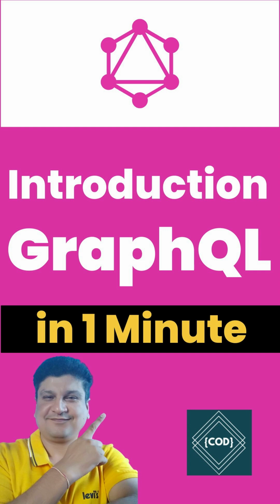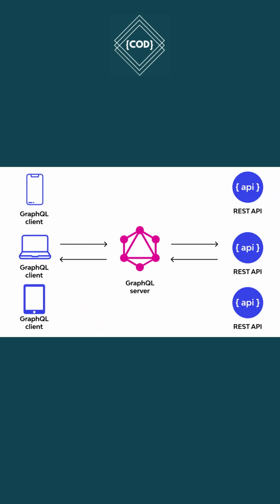GraphQL Tutorial for UI Developers | GraphQL Explained for Frontend Programmers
GraphQL is a query language for APIs. It is used to load data from a server to a client. it's a way to get data from an API into your application. GraphQL is the developer-friendly query language for the modern web. It transforms how apps fetch data from an API, enabling you to get exactly what you need with a single query instead of getting the whole data set.

GraphQL helps you define relationships between data across any number of systems, empowering you to focus on what your data can do instead of where it's stored. GraphQL provides a complete and understandable description of the data in your API, gives clients the power to ask for exactly what they need and nothing more.

GraphQL query gets you exactly what you need, nothing more and nothing less. GraphQL queries always return predictable results. Apps using GraphQL are fast and stable because they control the data not the server.

GraphQL APIs get all the data your app needs in a single request. Apps using GraphQL can be faster even on slow mobile network connections. GraphQL APIs are organized in terms of types and fields, not endpoints.

Facebook's mobile apps have been powered by GraphQL since 2012. A GraphQL spec was open sourced in 2015 and is now available in many environments and used by many teams.